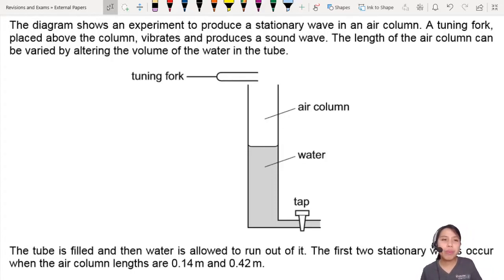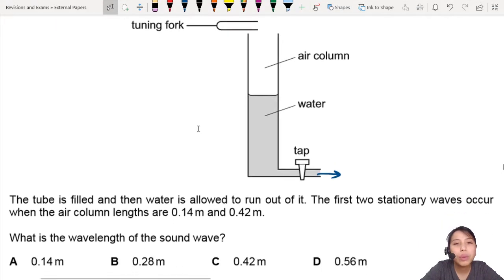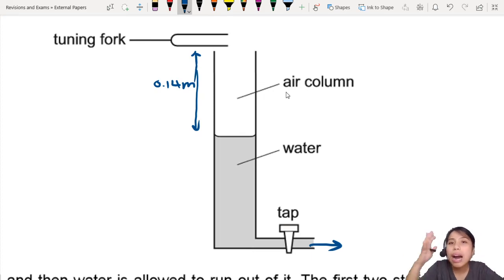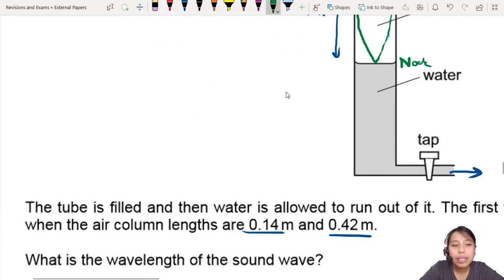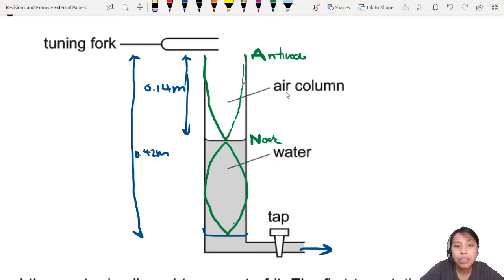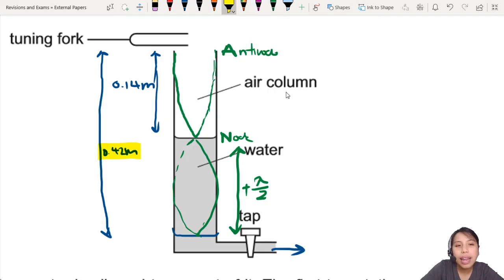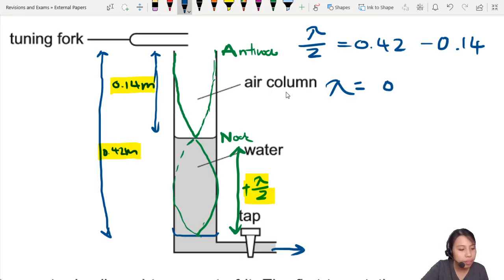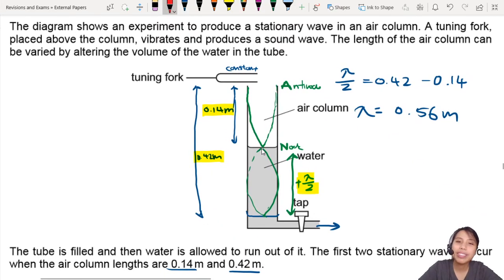8.1e Ex1 MJ20 P12 Q24 Stationary Wave in Tube of Water | Superposition | CAIE A Level 9702 Physics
9702/12/M/J/20: The diagram shows an experiment to produce a stationary wave in an air column. A tuning fork, placed above the column, vibrates and produces a sound wave. The length of the air column can be varied by altering the volume of the water in the tube.

The tube is filled and then water is allowed to run out of it. The first two stationary waves occur
when the air column lengths are 0.14 m and 0.42 m. What is the wavelength of the sound wave?

9702_s20_qp12